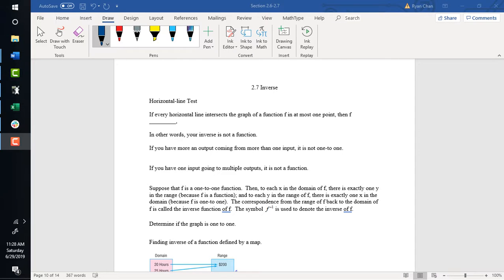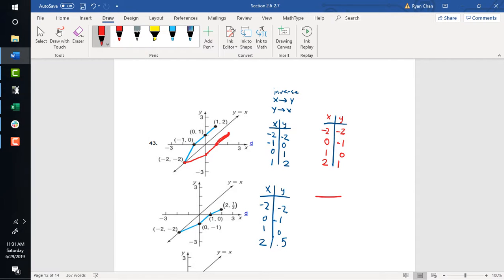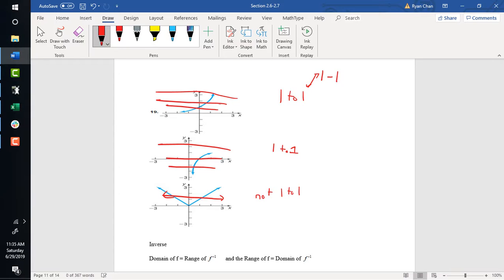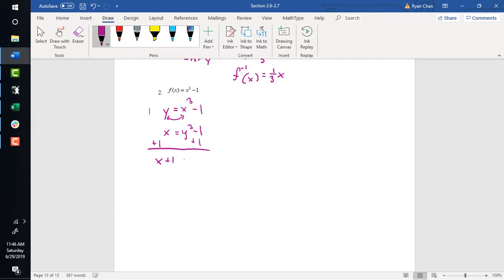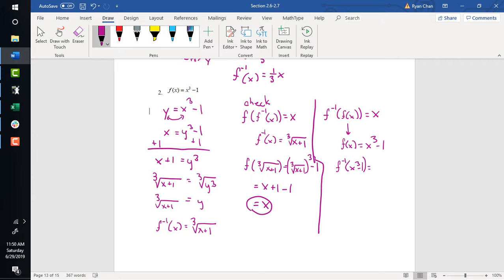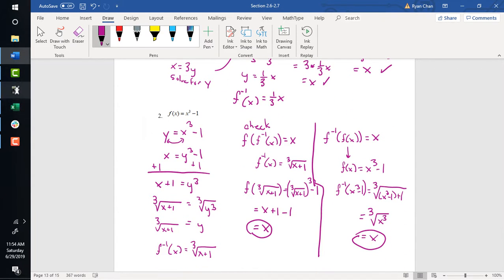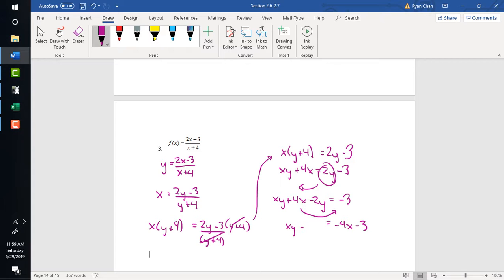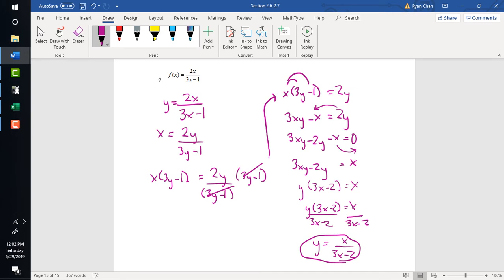Section 2 7